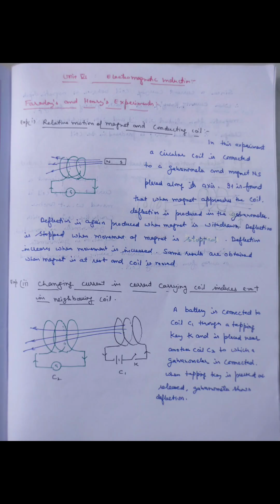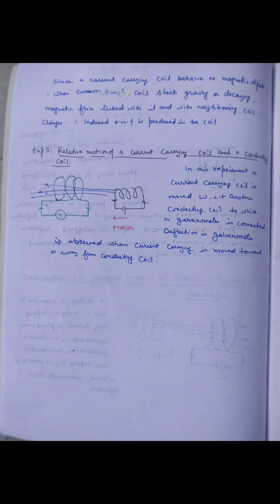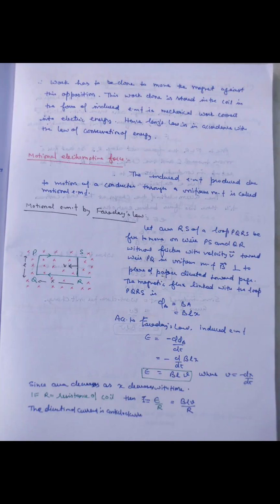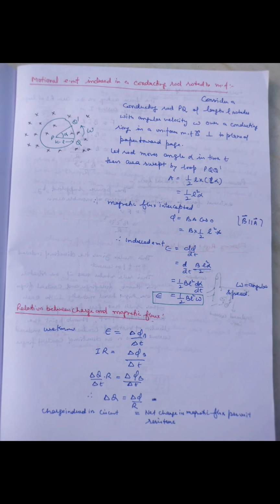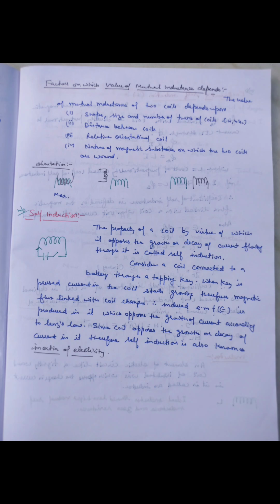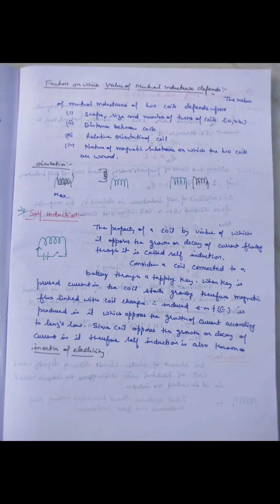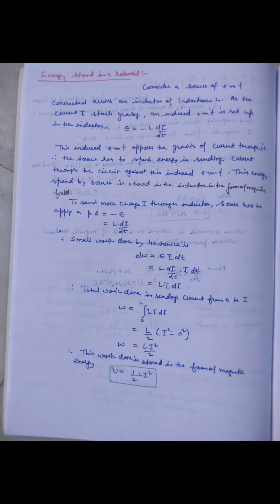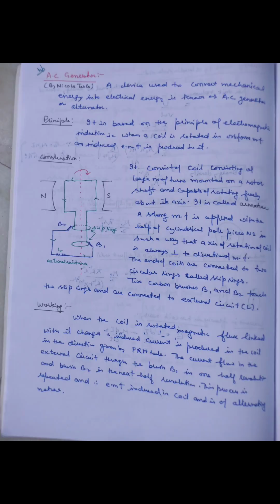Class +2# Physics # Unit 6#Notes# Electromagnetic Induction#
Unit 6
Electromagnetic Induction#